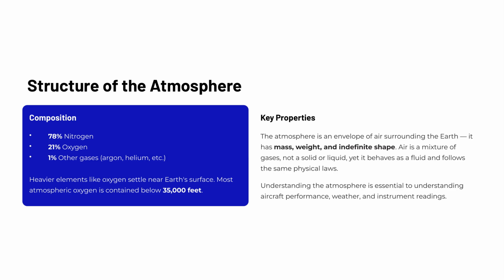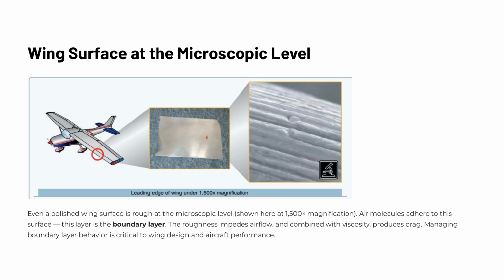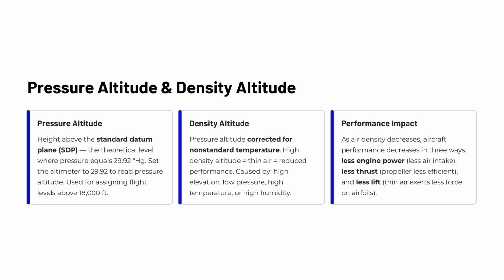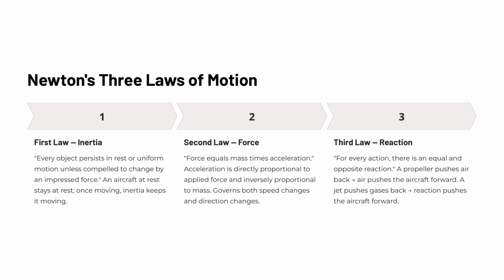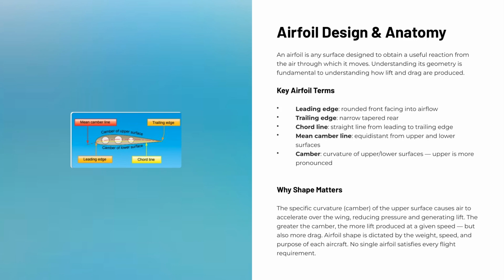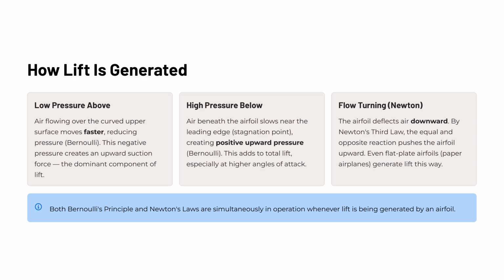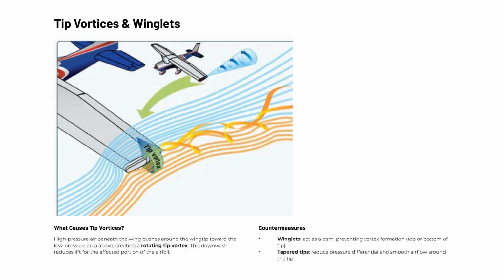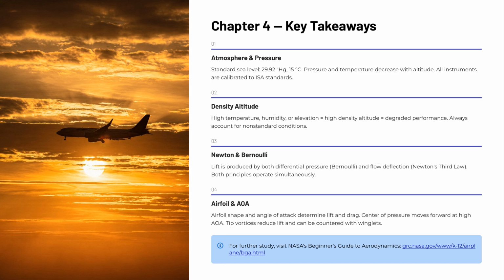Lecture — Principles of Flight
This private pilot ground school lecture covers the fundamental principles of flight, including how the four forces — lift, drag, thrust, and weight — govern aircraft behavior. Students will explore the structure and composition of the atmosphere, the role of viscosity and boundary layer effects in creating drag, and how atmospheric pressure influences key flight instruments such as the altimeter and airspeed indicator. Based on the International Standard Atmosphere (ISA) standards set by ICAO, this chapter builds the aerodynamic foundation every student pilot needs to understand why an aircraft responds the way it does.